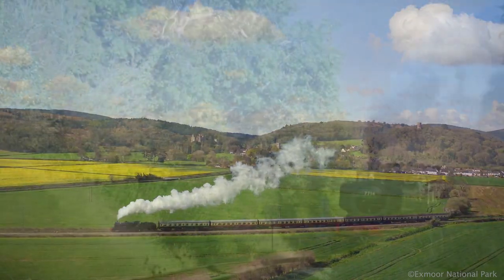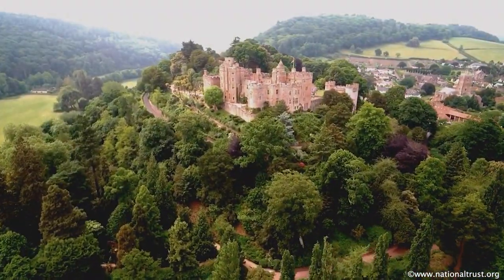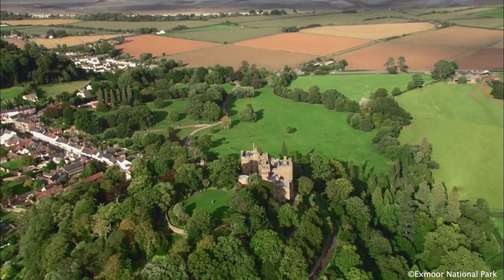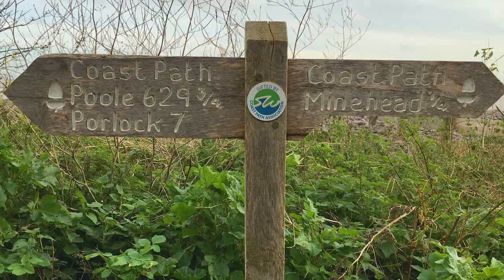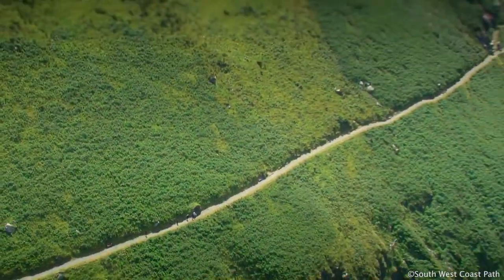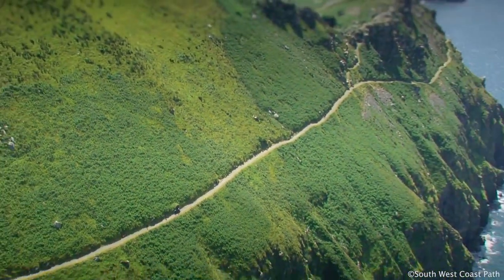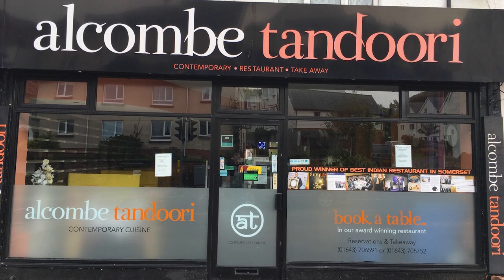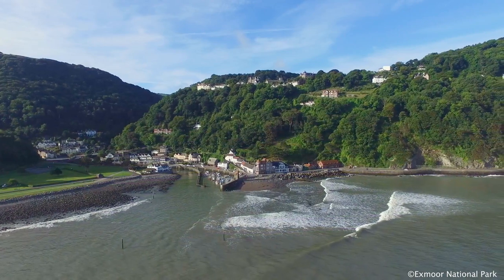Minehead Club site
A tranquil site set on a hillside a short walk from the seaside resort of Minehead and close to the attractions of Dunster Castle, Exmoor and the Quantock Hills. The site is also ideally located to take a scenic steam train ride on the West Somerset Railway and for walking on the South West Coast Path.
Find out more about this site and book a stay